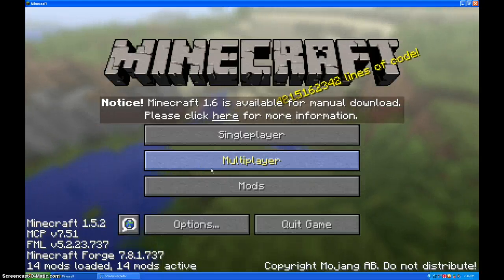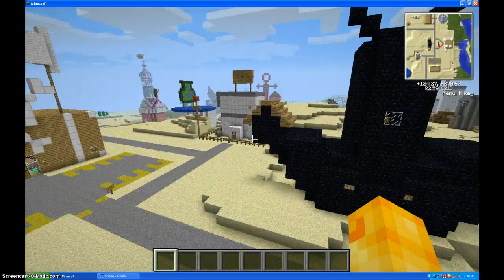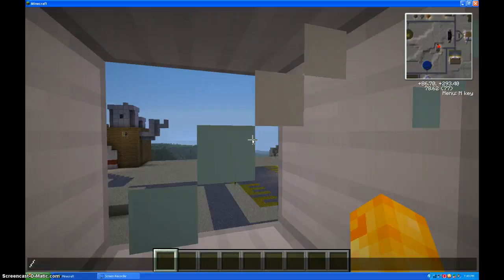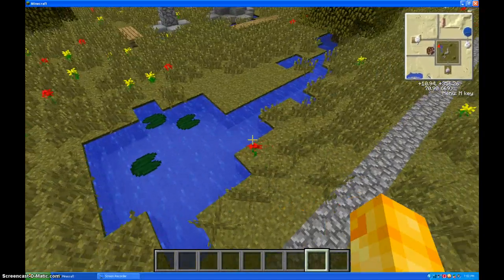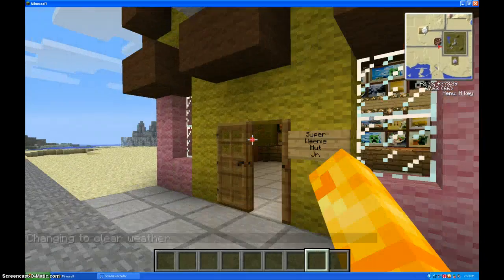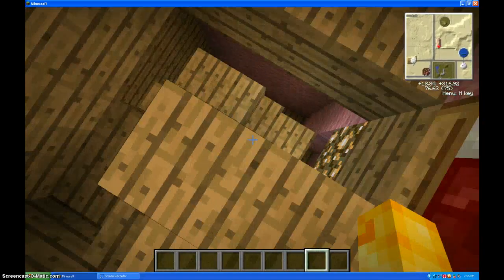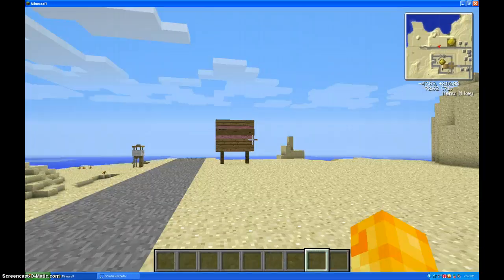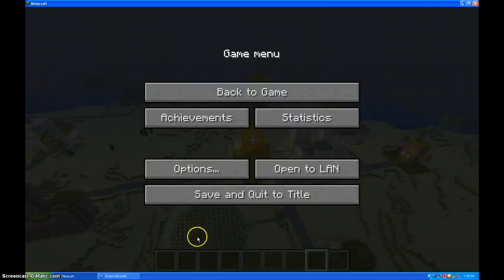Bikini Bottom Reveiw part 2